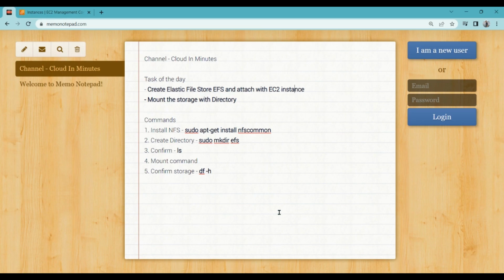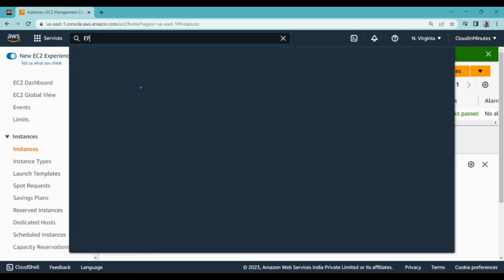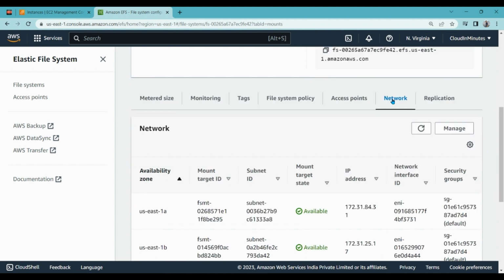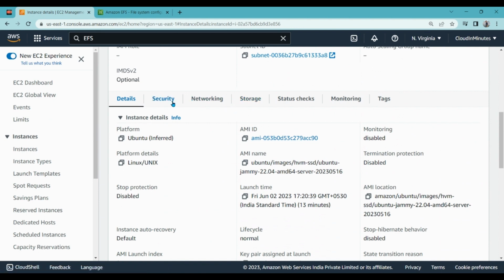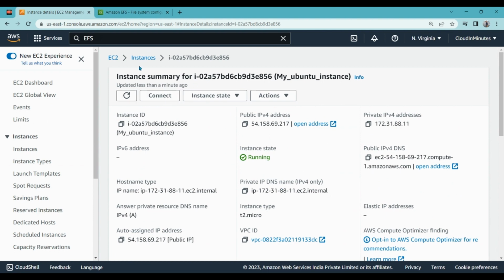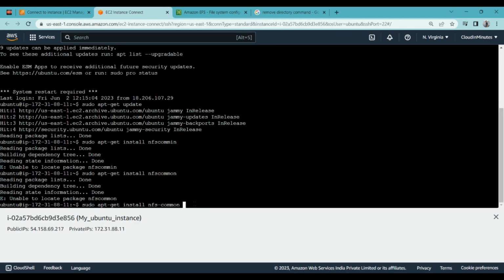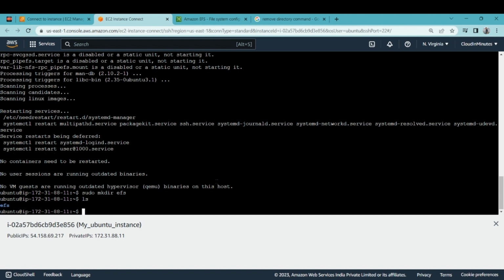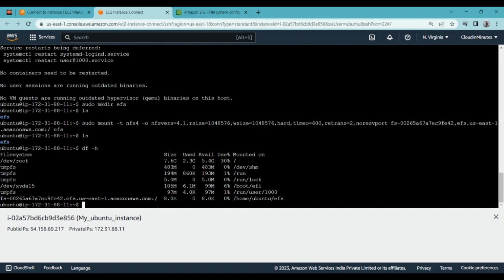Create & Attach EFS with Ubuntu Instance EC2 | Mount Storage in Ubuntu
This video help you to create & Attach EFS with Ubuntu Instance EC2.
Also how to mount storage EFS with directory

Commands used
1. Install Nfs common- sudo apt-get install nfs-common
2. Create Directory - sudo mkdir efs
3. Confirm - ls
4. Mount command - paste from attach option in EFS
5. Check cloud storage allocation - df -h